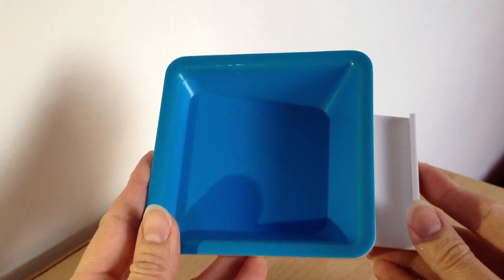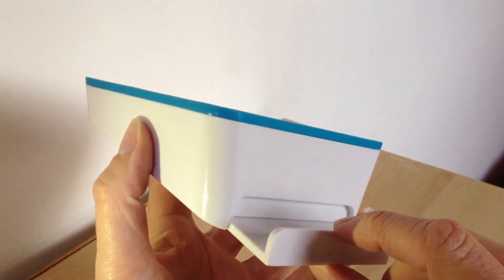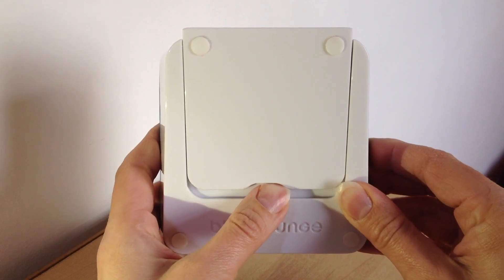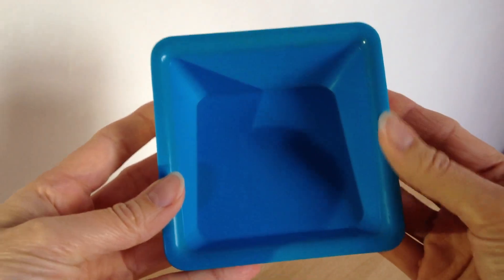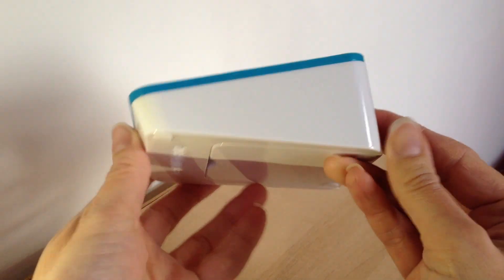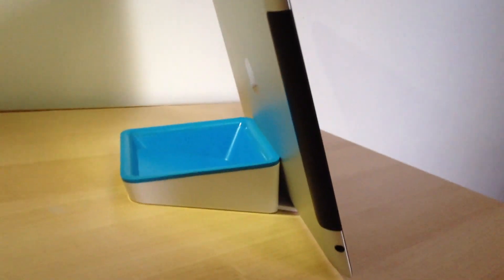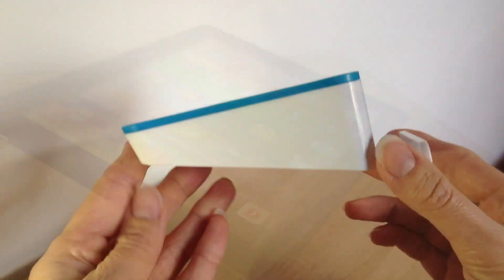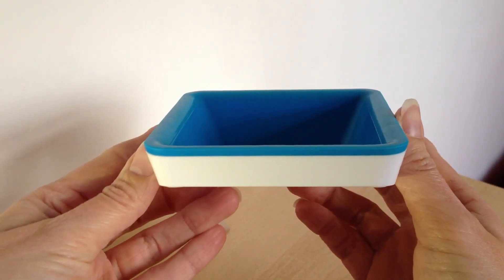The BlueLounge Nest Stand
Nest by Blue Lounge the Multi-purpose stand for your iPhone and iPad.